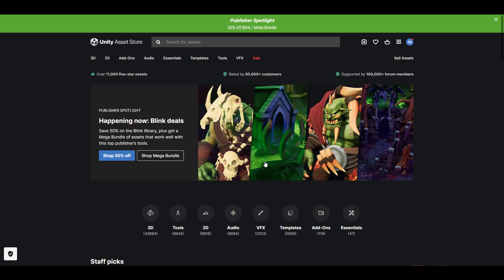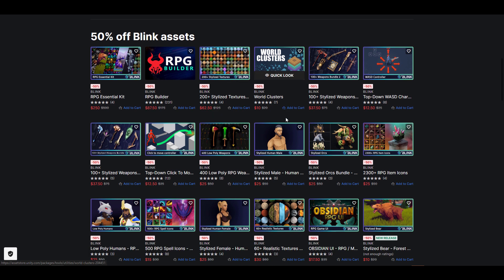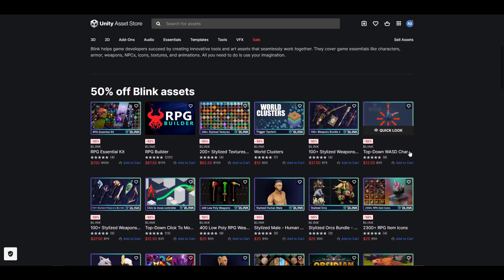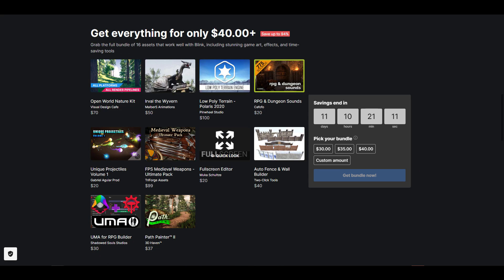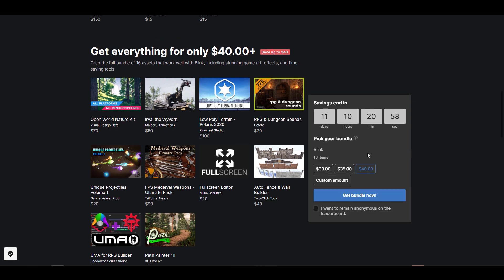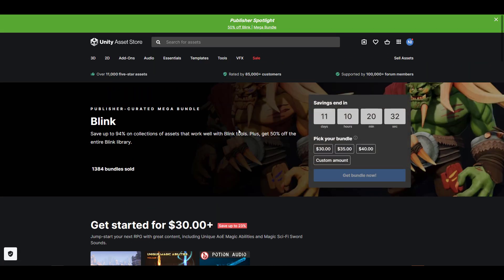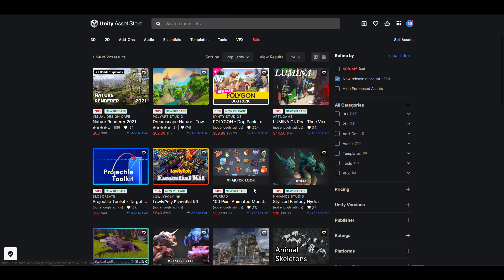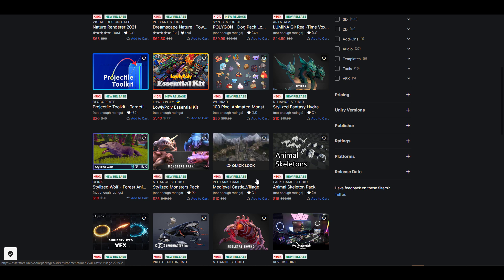Unity Blink Offer Is Here!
Time to save and hoard all you ever wanted as a developer using unity!